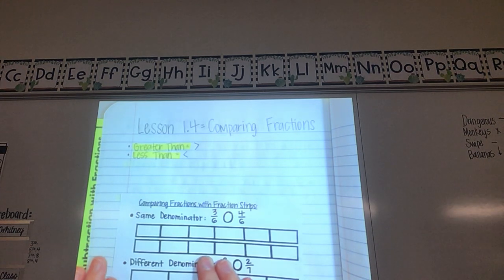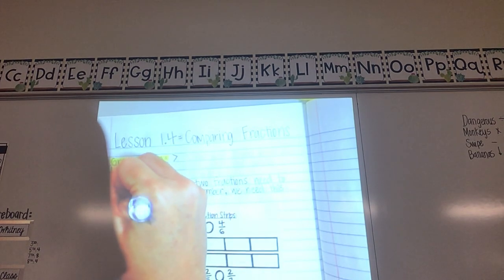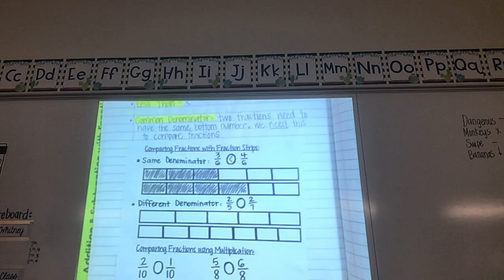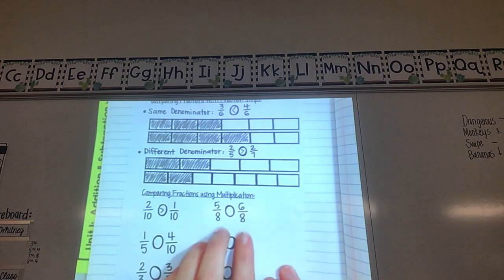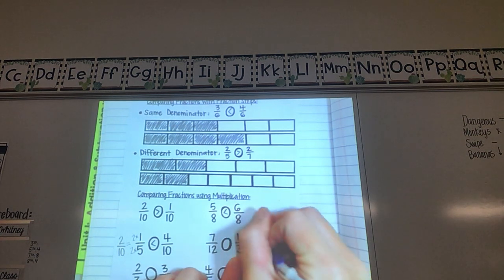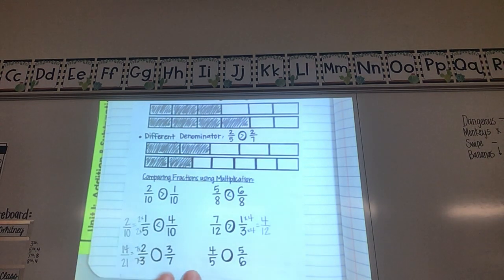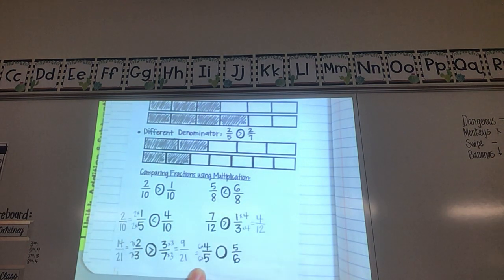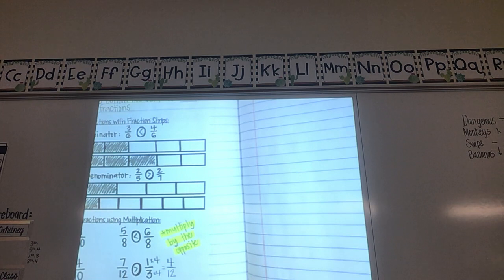Lesson 1.4 Video - Comparing Fractions